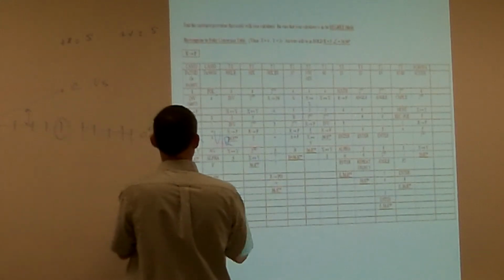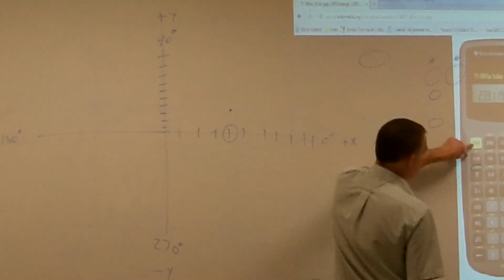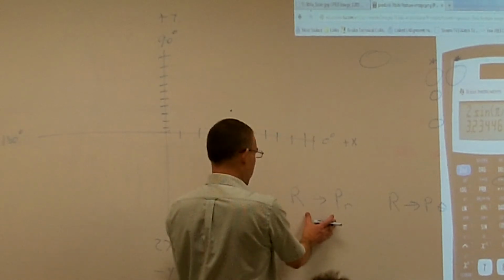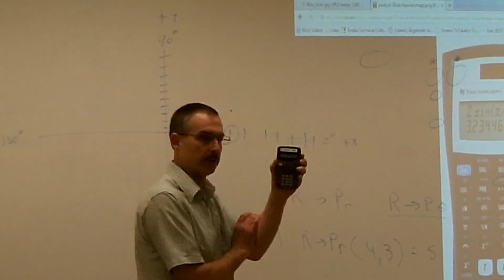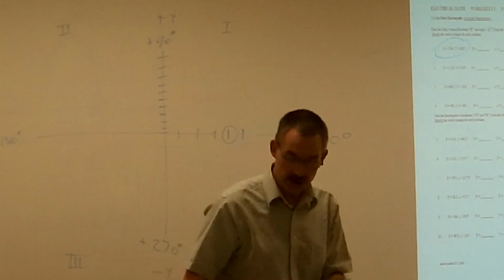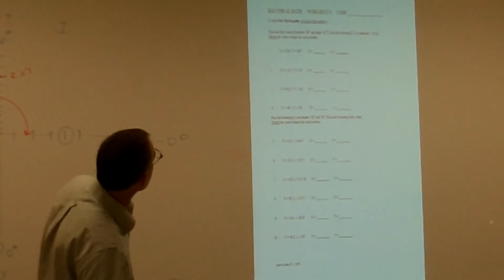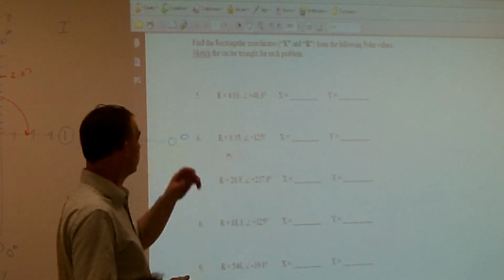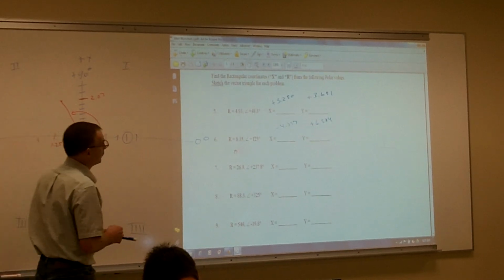Chapter 10 RC Circuits Part 2